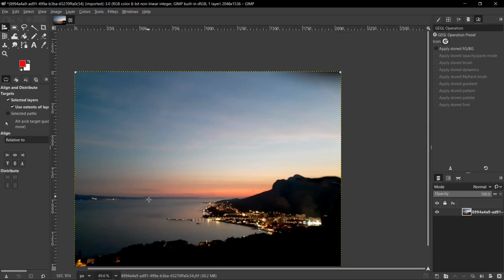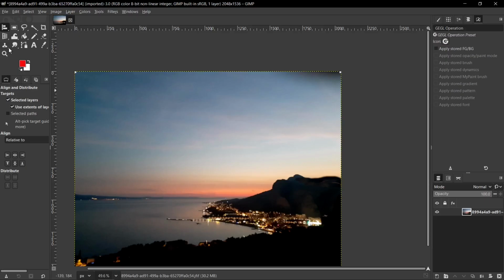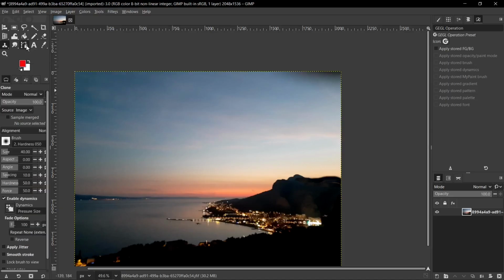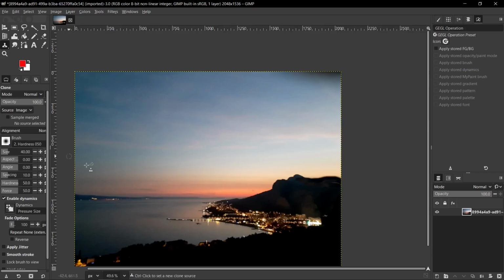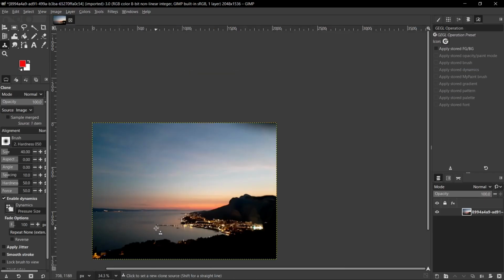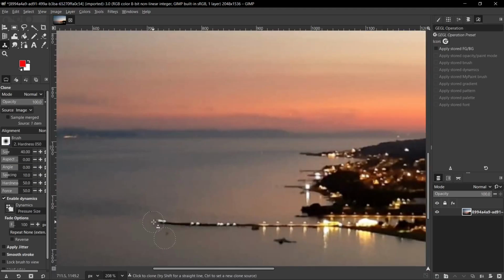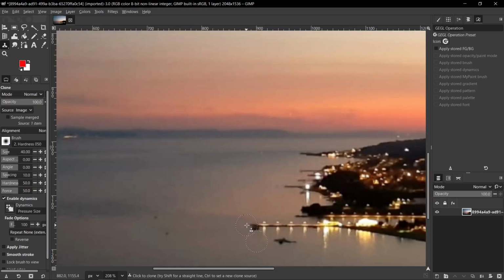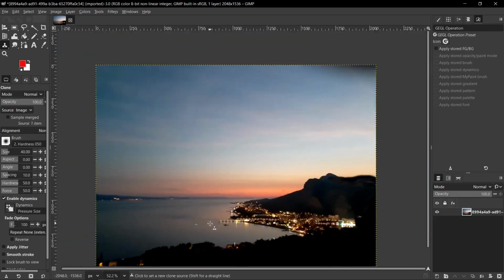How to Remove Elements from Photo in GIMP Using Clone Tool | Easy Tutorial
Learn how to remove unwanted elements from your photos in GIMP using the powerful Clone Tool. This method lets you seamlessly cover or erase objects by copying pixels from other parts of your image, making edits look natural and professional.

The Clone Tool works by sampling nearby areas and painting over the area you want to remove, perfect for removing blemishes, unwanted objects, or distractions. With some practice, you can easily blend the edited area with the surrounding pixels for a flawless finish. Whether you’re touching up portraits or cleaning landscapes, this tutorial will help you master the Clone Tool in GIMP for effective photo editing.

Try this simple yet effective technique and enhance your photos by removing any unwanted elements with ease.